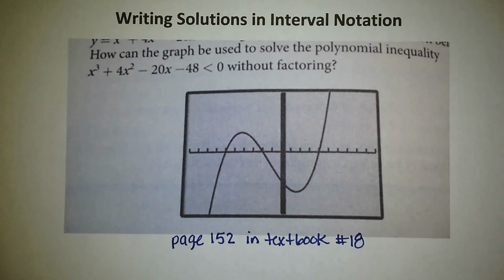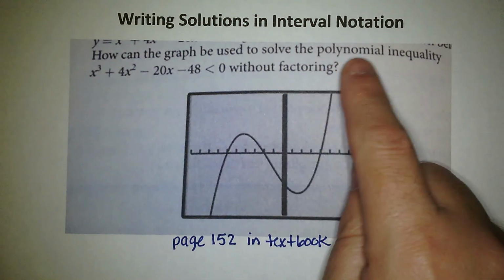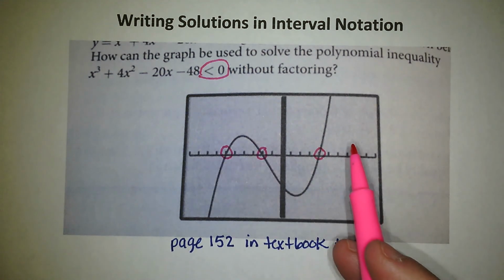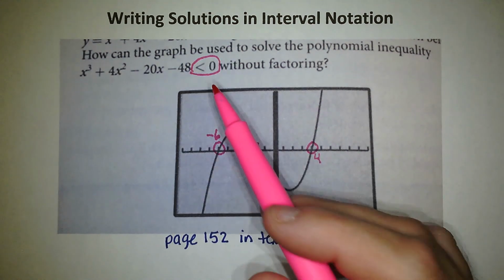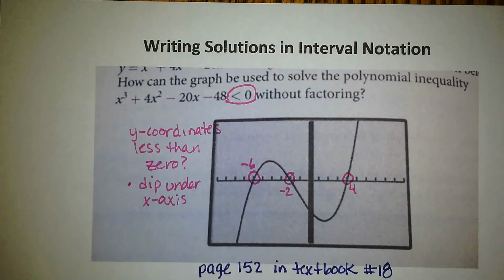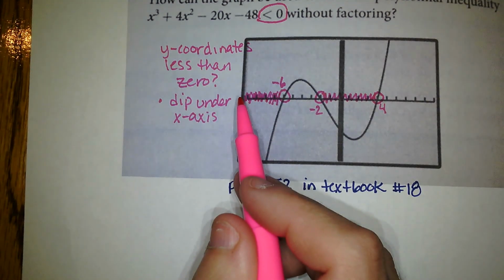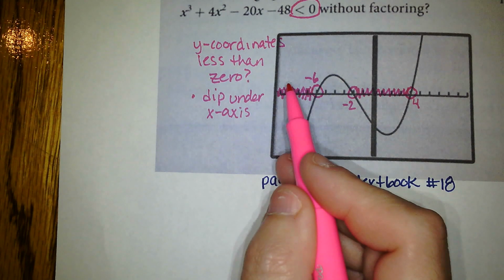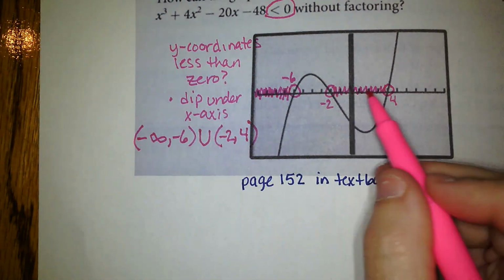You Try! Interval Notation #18